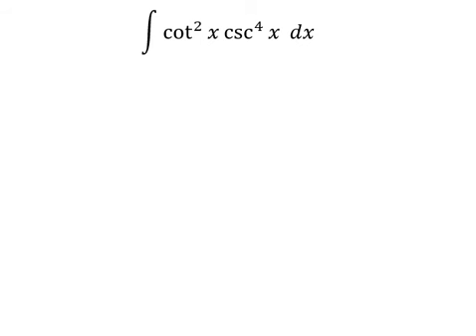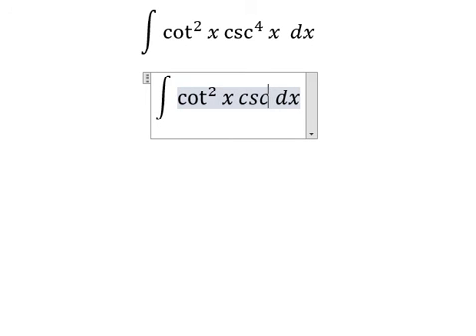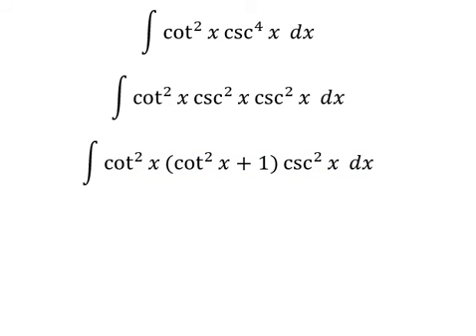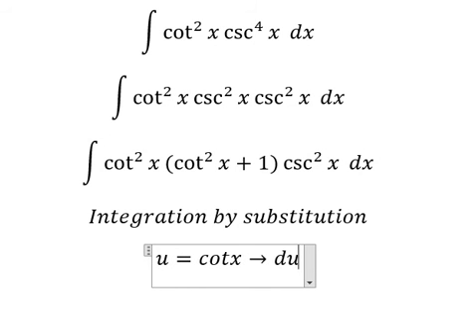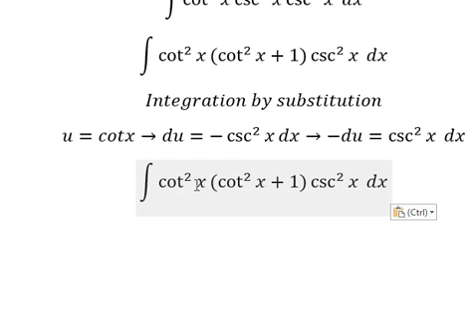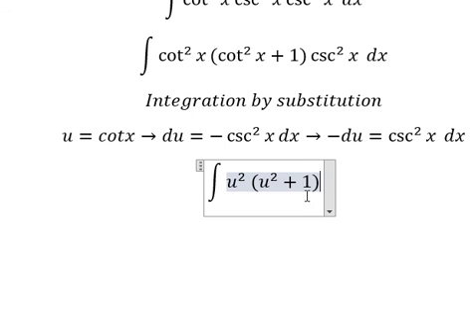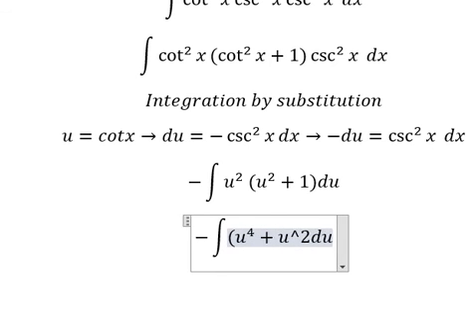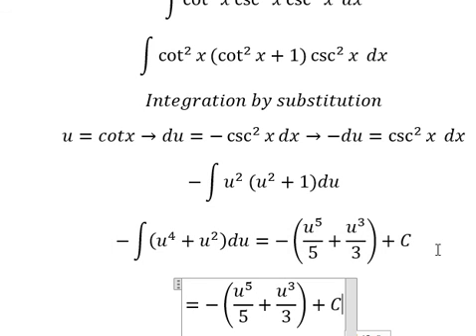Calculus Help: Integral ∫ cot^2 ⁡x csc^4⁡ x dx - Integration - Substitution with Trigonometry